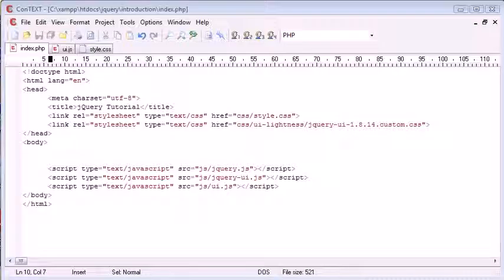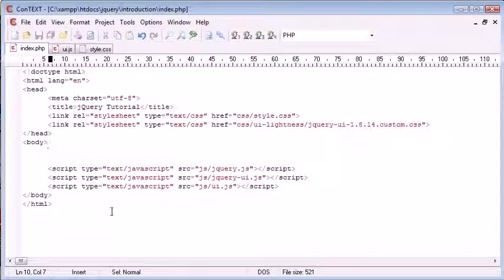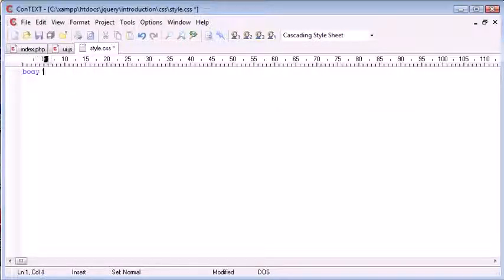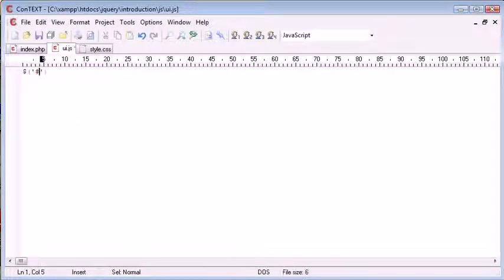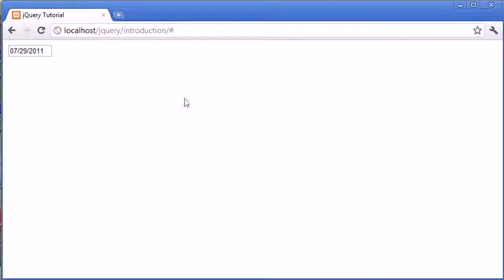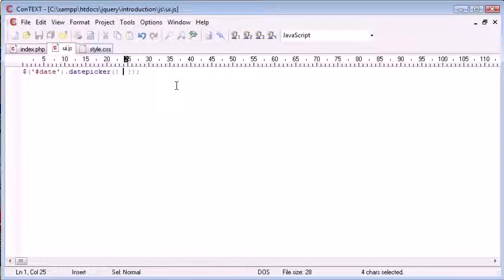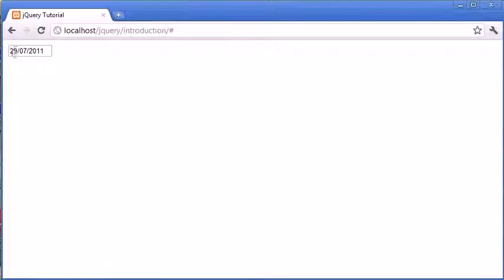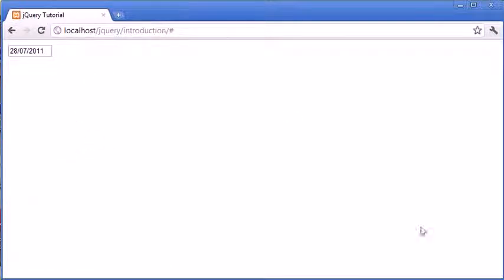jQuery Tutorial 154 Datepicker